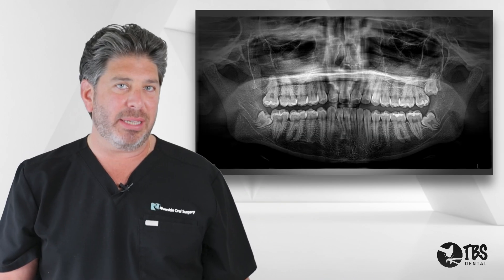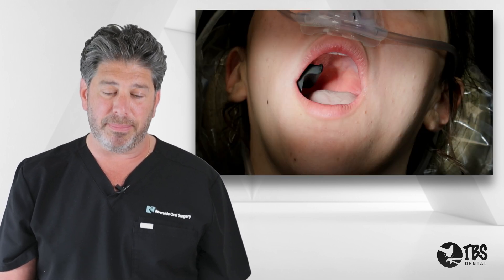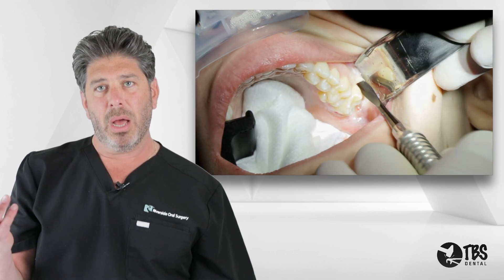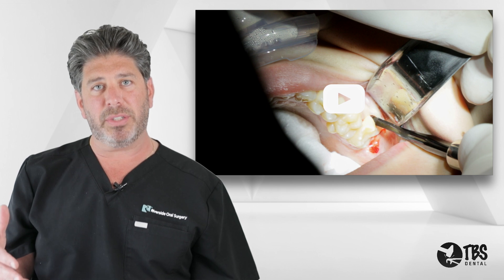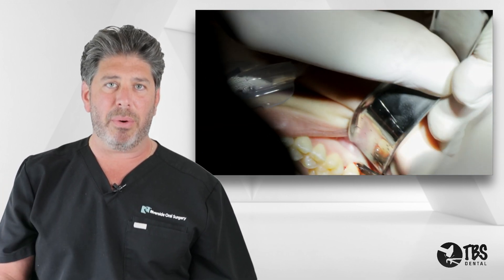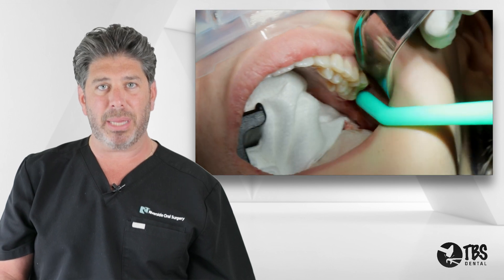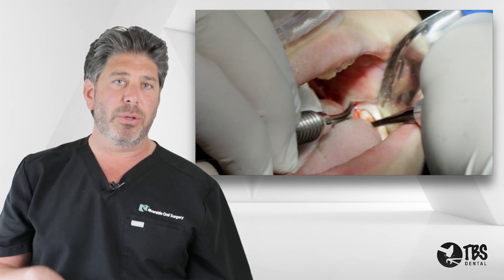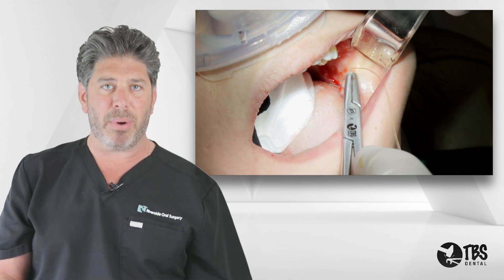Dental Evolution with TBS: Lesson 2.2 - Wisdom Teeth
TBS Dental Clinical director Dr. Jason Auerbach AKA  @bloodytoothguy9669   walks viewers through the extraction process using our unique instruments.